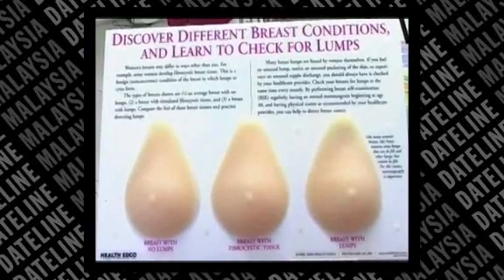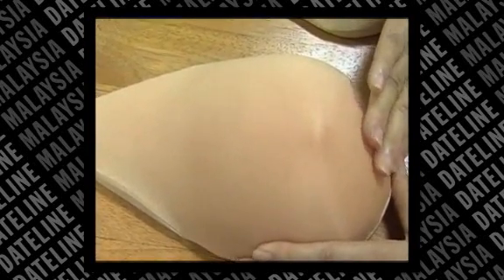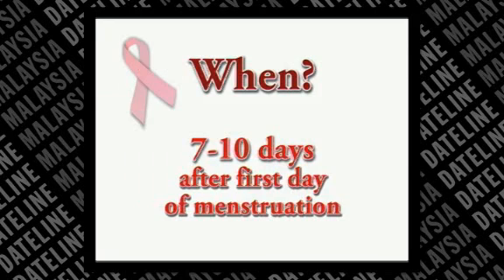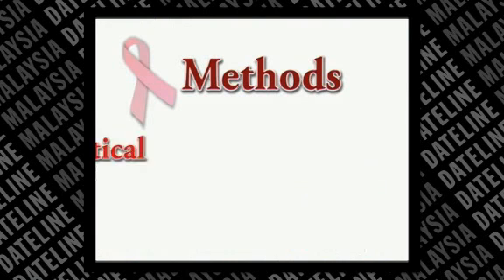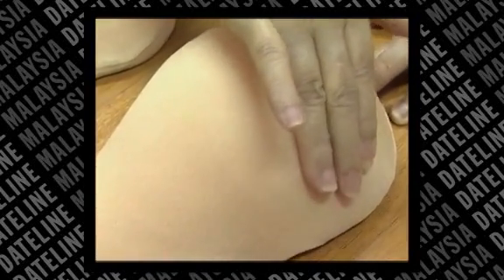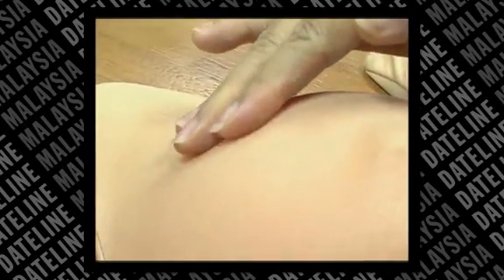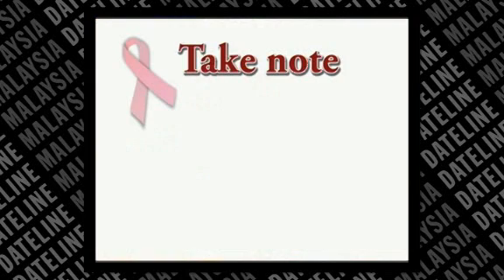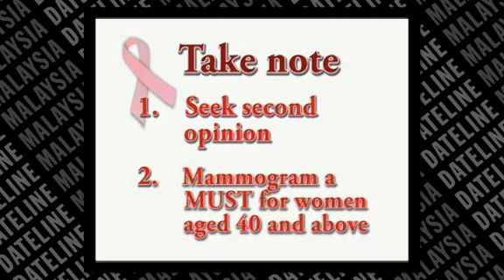Know your breasts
Take charge of your own breasts! The Breast Cancer Welfare Association shows you two methods on how to do a breast self-examination lying down.